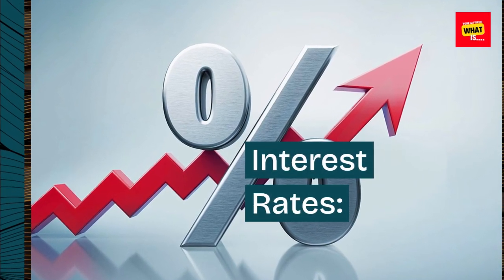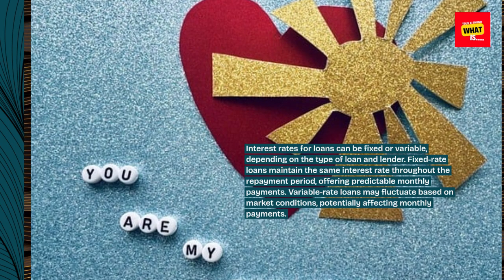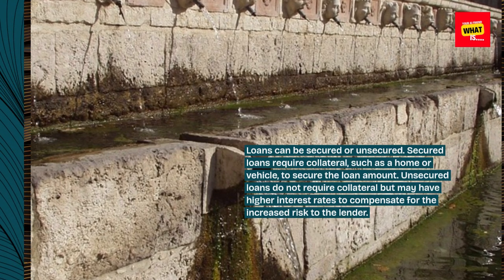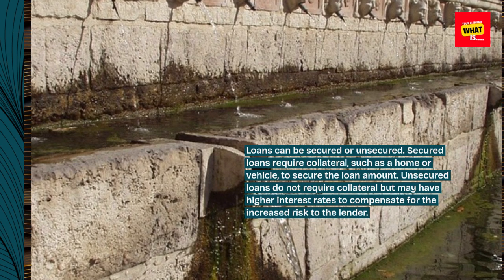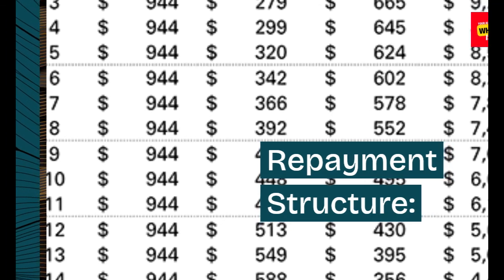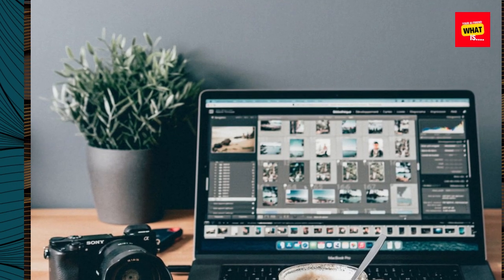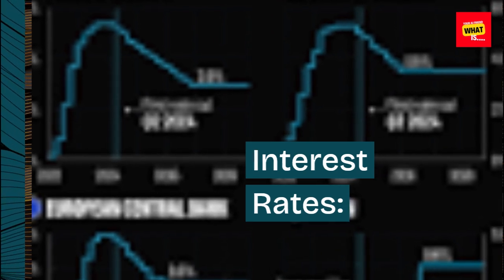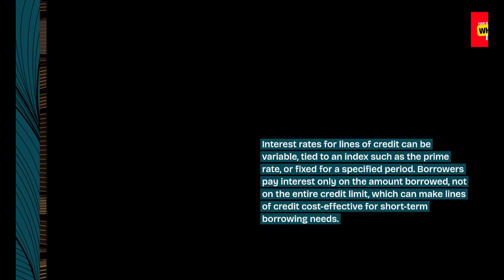What is the difference between a loan and a line of credit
Understand the differences between a loan and a line of credit. Learn which option might be best for your financial needs.